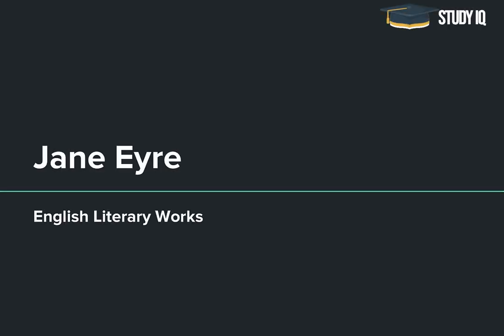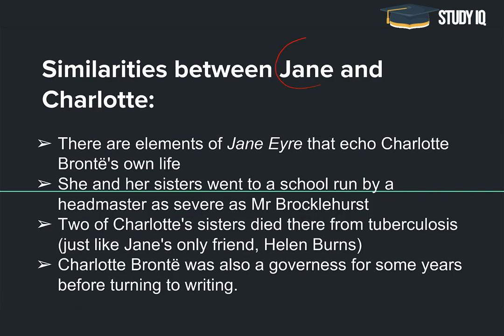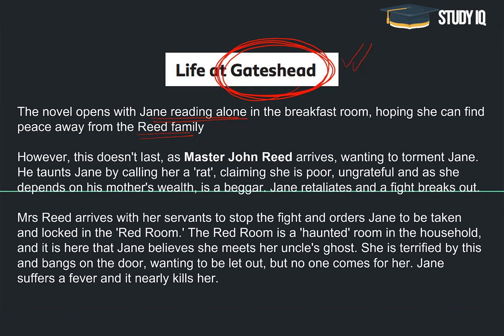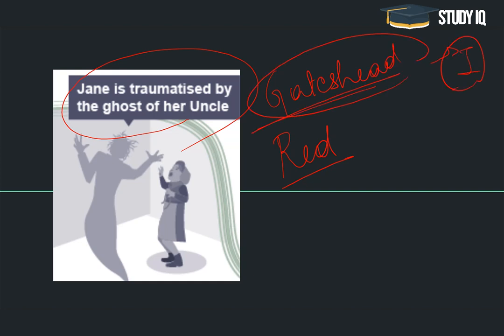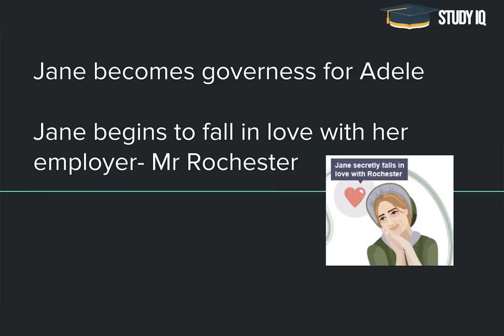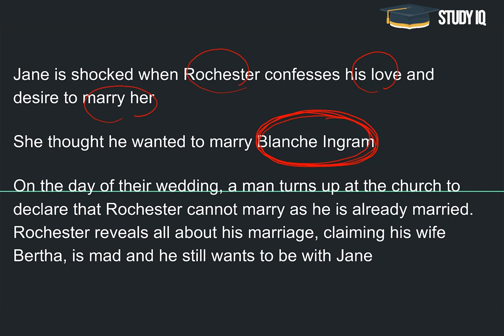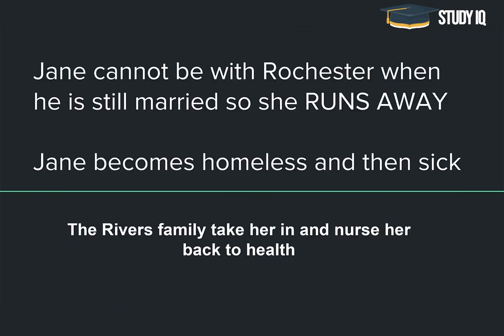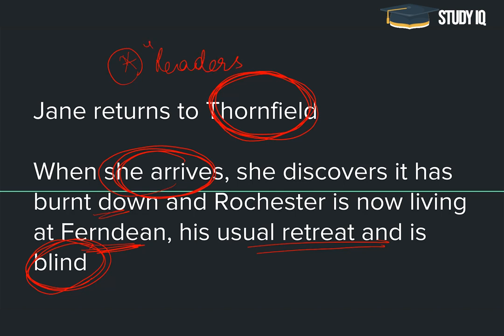English Novel - Jane Eyre by Charlotte Bronte - Explanation & Analysis in Hindi